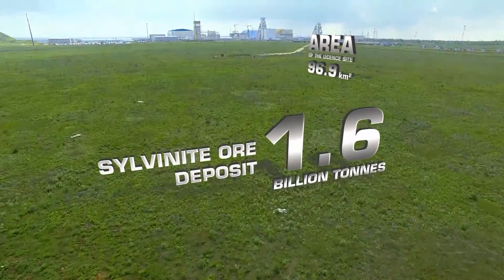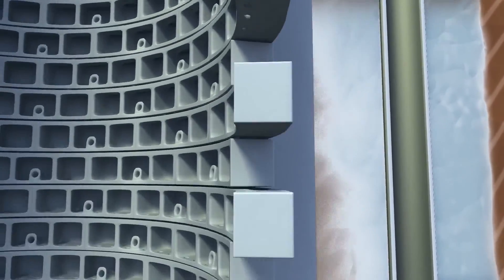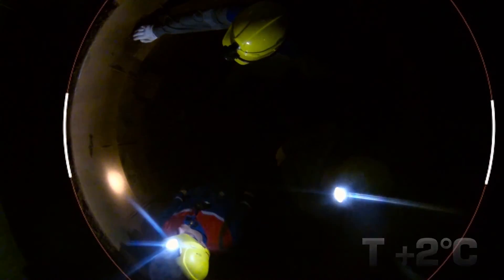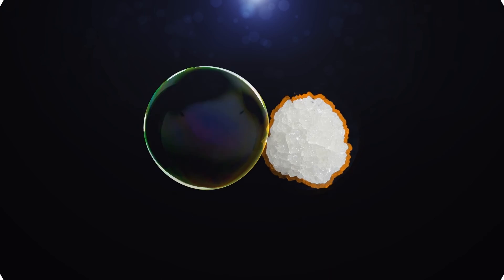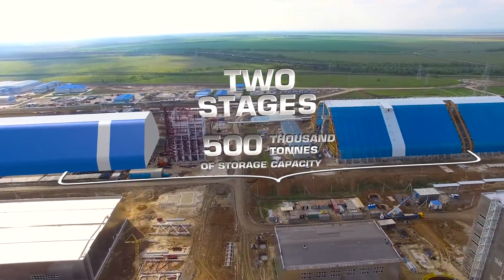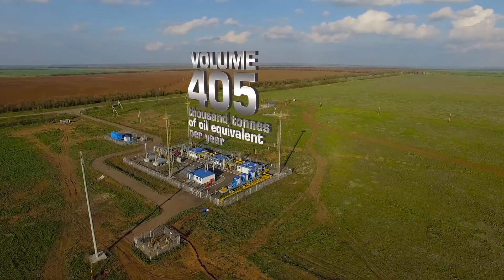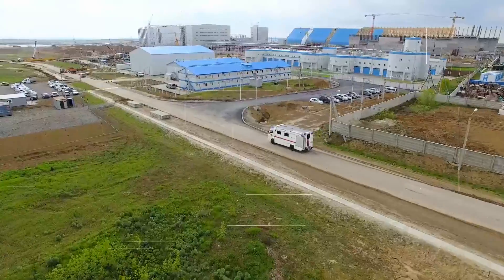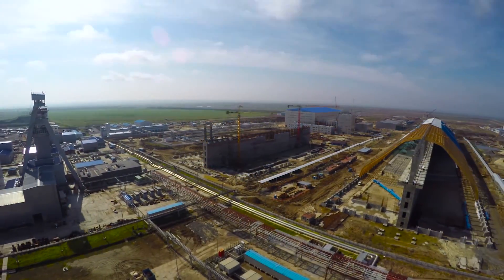VolgaKaliy Q2 2016 update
EuroChem-VolgaKaliy is developing mining and processing operations in the Gremyachinskoe potash deposit (Volgograd region, Russia). One of the four largest deposits of potassium ore in Russia, it is characterized by a 10-meter thick potash layer with an average KCl content of 39.5%. EuroChem-VolgaKaliy has mining rights on more than 1.6 billion tonnes of reserves in the deposit.